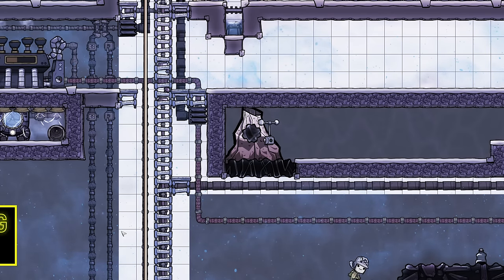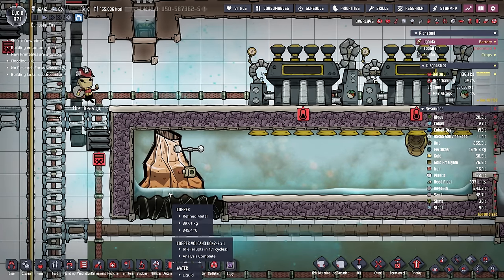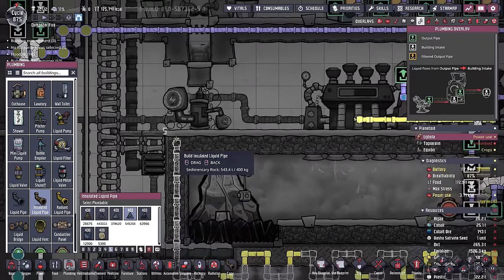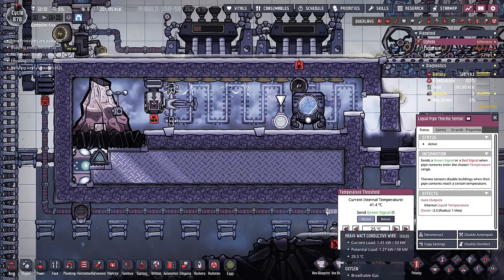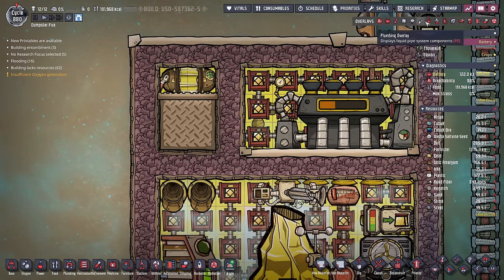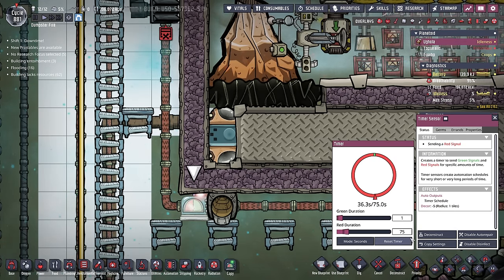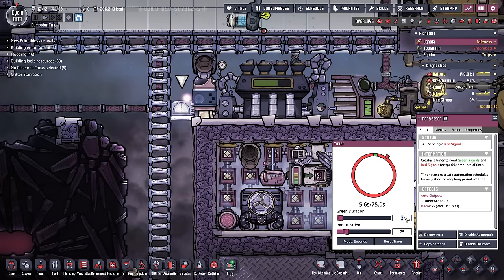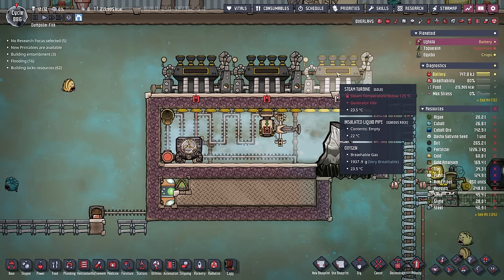Metal Volcano Tamers Tutorial | Oxygen Not Included